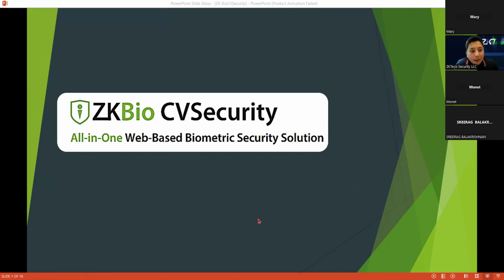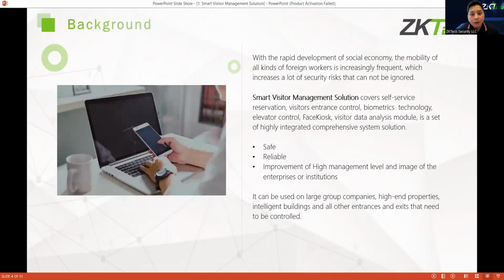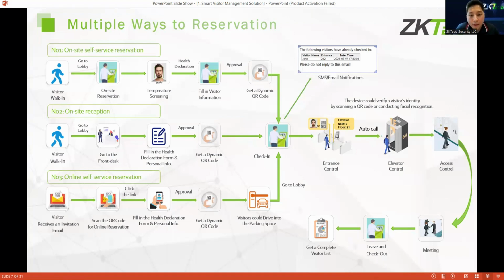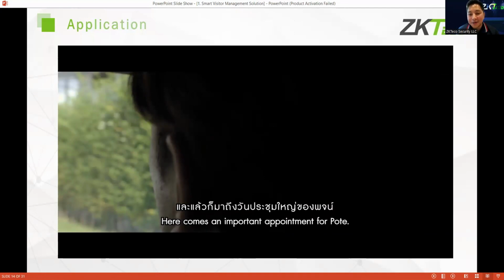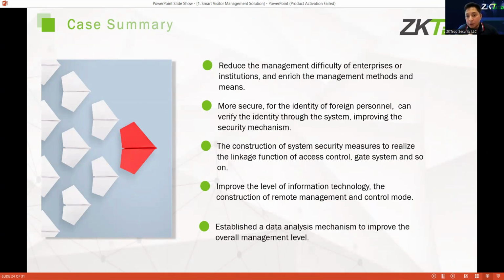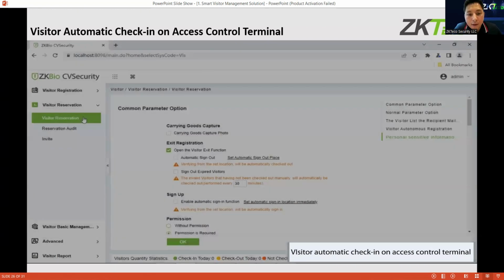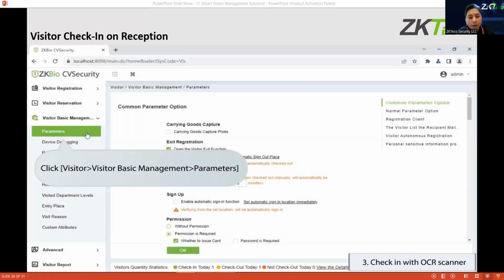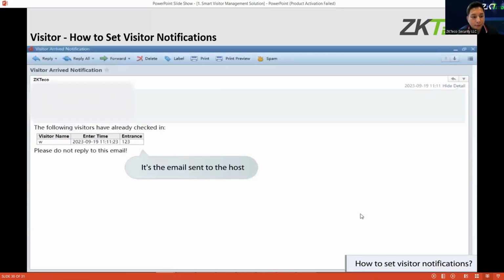ZKBio CVSecurity Visitor Management Solution Training (English)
ZKTeco offers a range of solutions for visitor management that integrate security features with modern technology to enhance efficiency and security in various environments. Here are some key aspects of ZKBio CVSecurity visitor management solutions:
👉Visitor Registration
👉Check-in and Check-out:
👉Access Control Integration
👉Real-time Monitoring